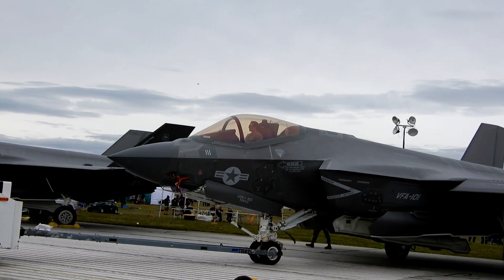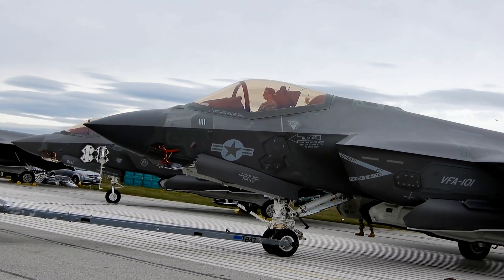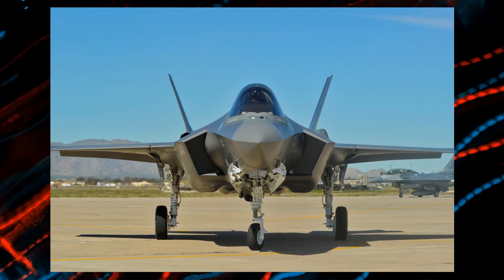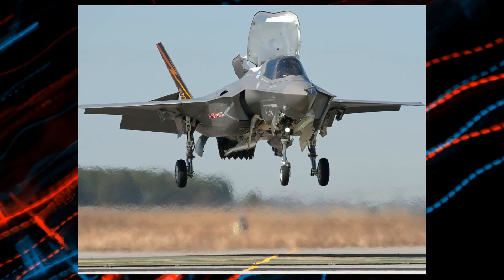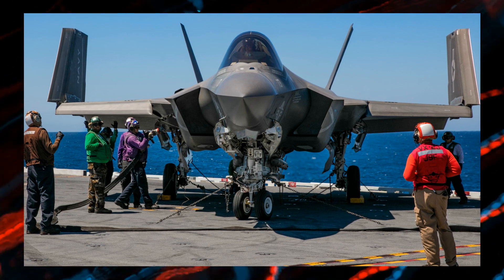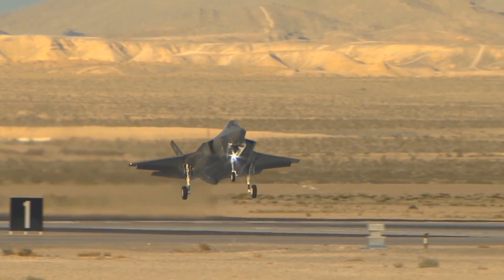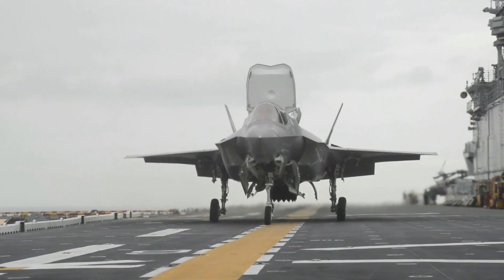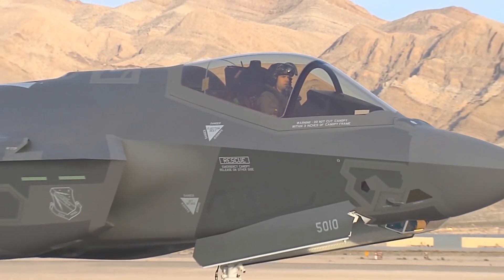F-35: The Ridiculously Expensive Fighter Jet (and Why It Breaks the Bank)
Ever wondered how much it costs to own the ultimate ride? Forget Ferraris and Lamborghinis, we're talking about the F-35 Lightning II, a fighter jet so advanced it's practically from the future. But hold on to your wallet, because this bad boy comes with a price tag that'll make your eyes water – we're talking over $2 trillion for the whole program! 🤯

So, why is the F-35 so ridiculously expensive? Well, first off, it's not your average plane. It's like the Swiss Army knife of fighter jets, coming in three different versions: the F-35A (the "basic" one) for the Air Force, the F-35B (the one that can land practically anywhere) for the Marines, and the F-35C (the Navy's carrier-based version). Each one has its own unique features and tech, which obviously adds to the cost.

But wait, there's more! It's not just about the initial price tag. Think of it like buying a supercar – you've got to keep it running, right? The F-35 is packed with cutting-edge technology, and all that fancy stuff needs constant updates, specialized parts, and a whole team of mechanics to keep it in top shape.  That adds up quickly!

And let's not forget about the drama. The F-35 program has had its fair share of delays and cost overruns, kind of like that home renovation project that never seems to end. It's a complicated beast, and getting everything to work perfectly takes time and, you guessed it, more money.

But hey, even with the hefty price tag, the F-35 is still a total game-changer. It's super stealthy, has incredible sensors, and can talk to other planes and systems like it's no big deal. Basically, it's the ultimate wingman (or wingwoman!) in any fight.

So, yeah, the F-35 is crazy expensive. But it's also the most advanced fighter jet on the planet, and that kind of capability doesn't come cheap. It's like they say, you get what you pay for! 😉